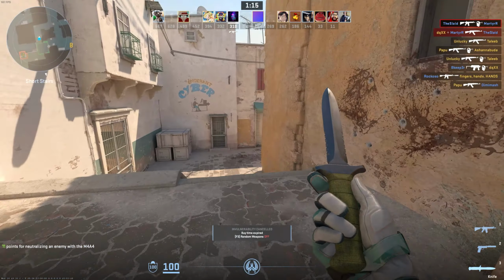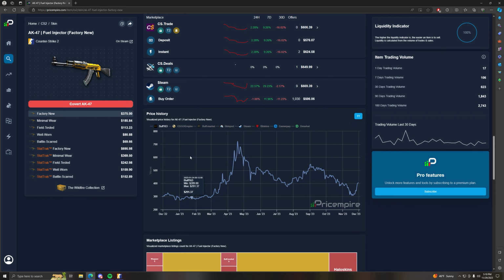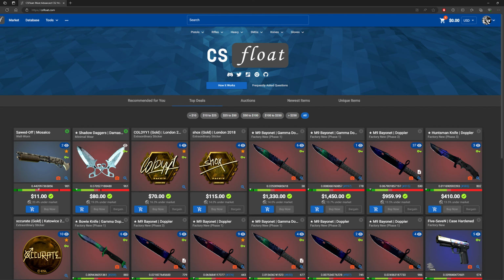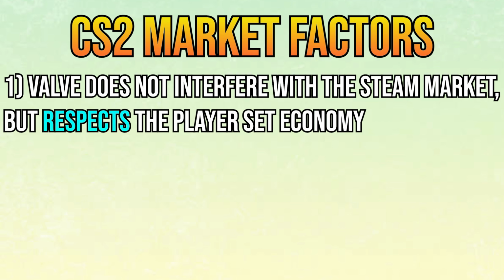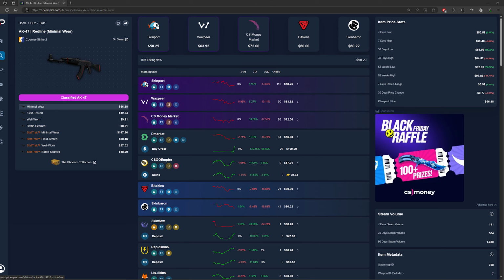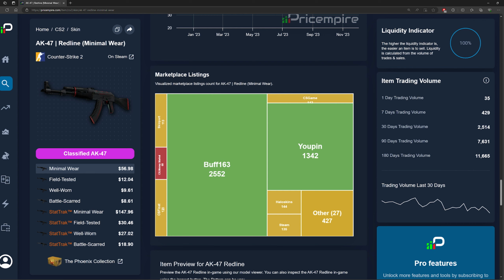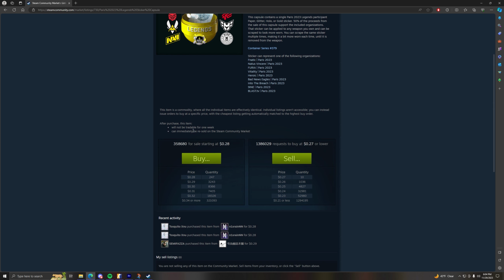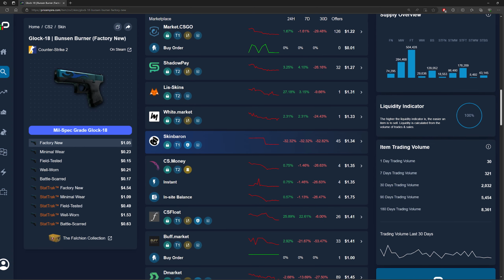Easy Beginner's Guide to Investing in the CS2 Market (Part 1)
Today we cover the essentials of CS2 investing, including the best websites to use, what influences the market on a daily basis, and how to read investing data on each and every skin.

This will be a multiple part series, with the next video explaining how to use what we learned today to make educated investing decisions in CS2.